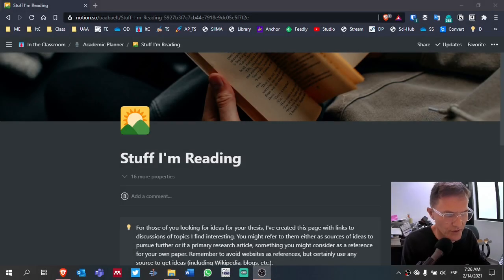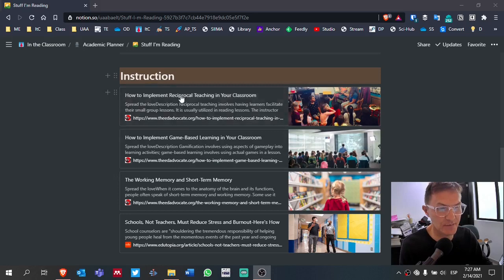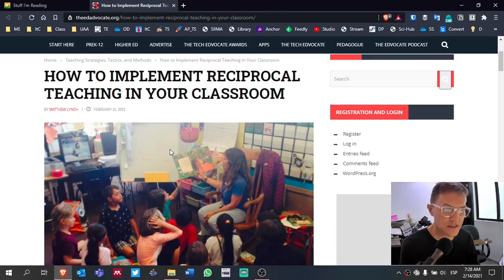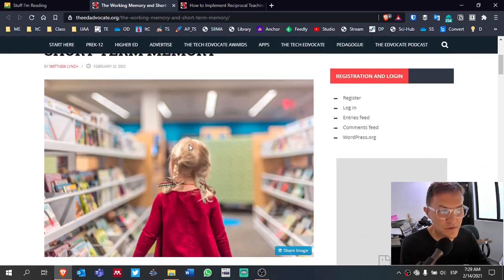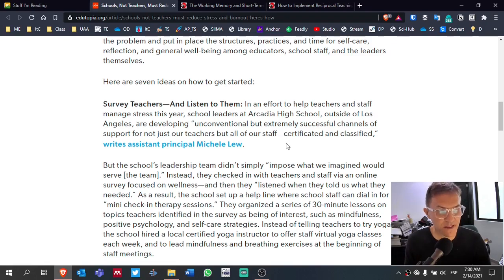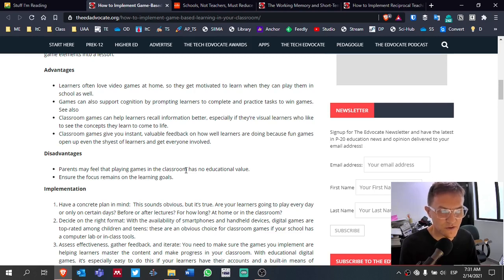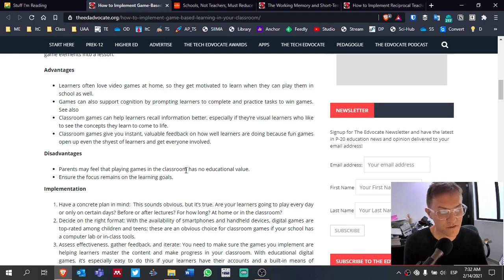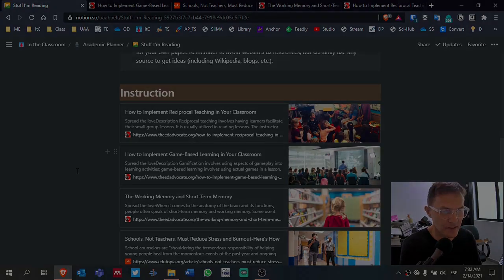Thesis Seminar: Stuff I'm Reading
In this episode, I suggest to learners taking Thesis Seminar a way to get ideas related to their research topics using sources that won't be included as references/citations. This is ideally for those who still have certain questions about different aspects of your research process: developing a literature review and aspects related to their method section.